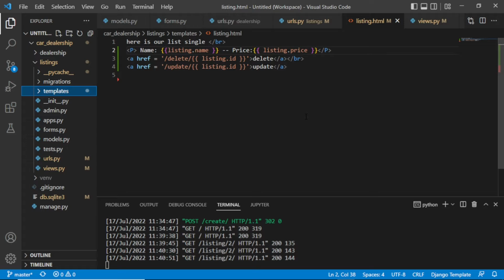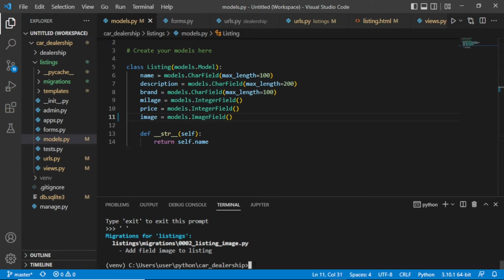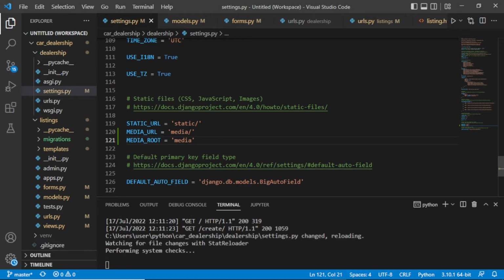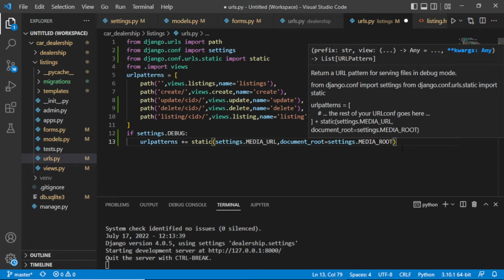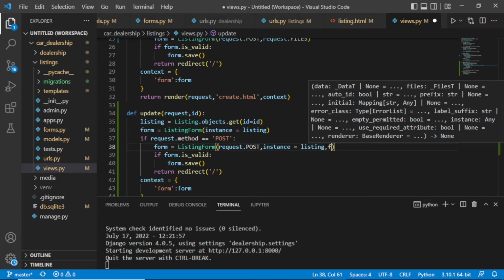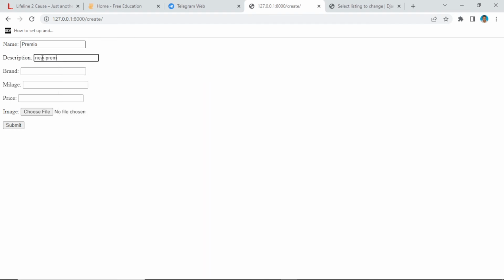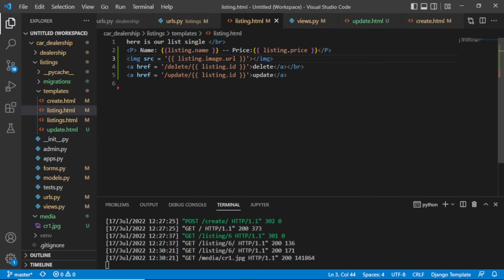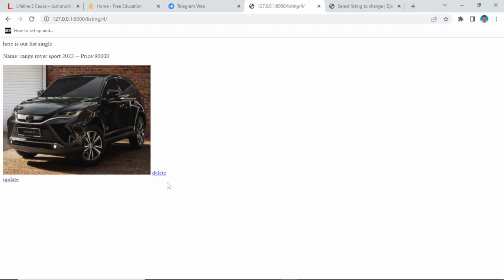Django 4.0 Crash Course | Build a Car Dealership Website - Images Upload & Settings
This is a Django crash course where you'll learn how to build a basic car dealership website. This course is for people who have either never worked with Django or are absolute beginners with Django.
--- Image Section and Setting for Images --